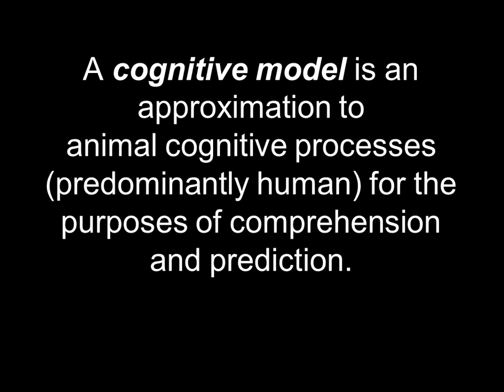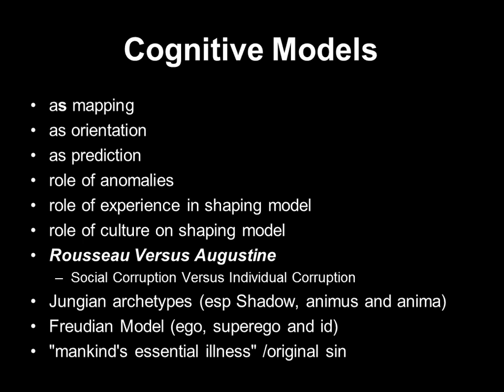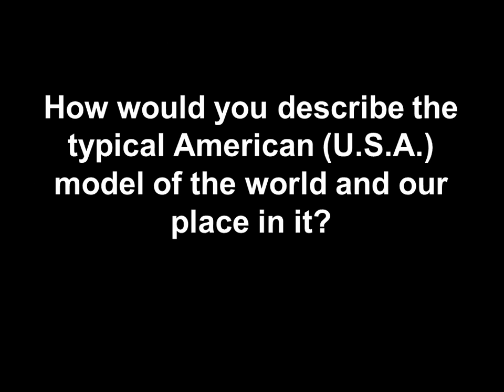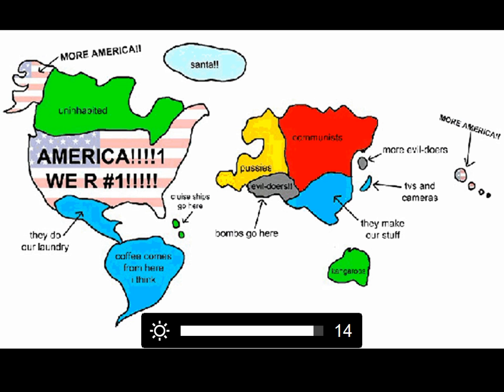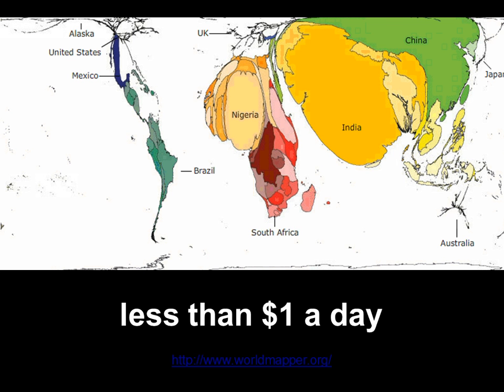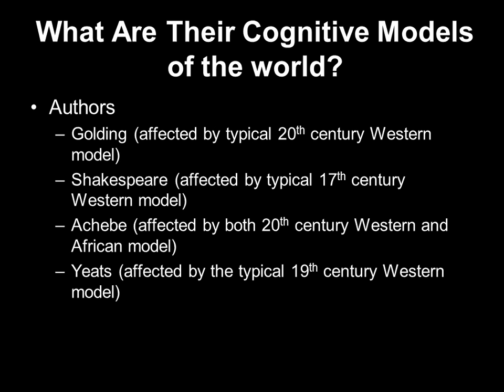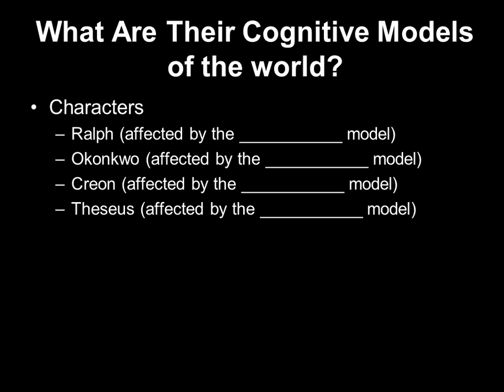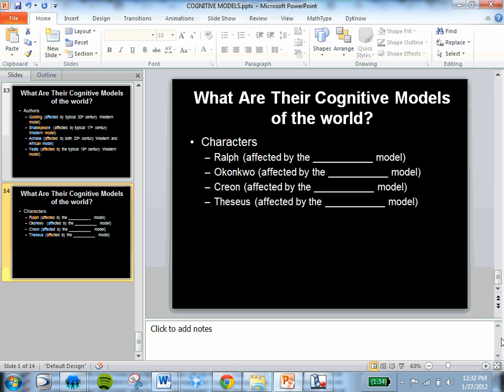COGNITIVE MODEL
A lecture on cognitive models given to 9th grade English.